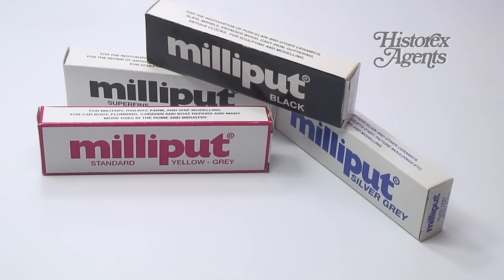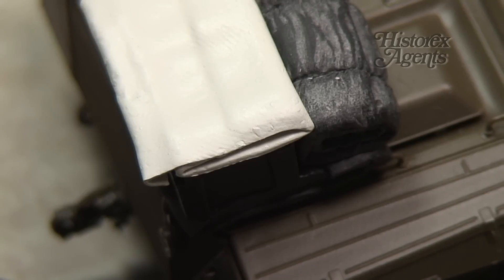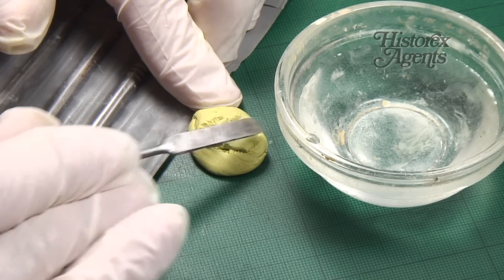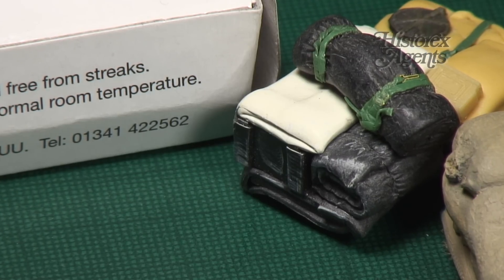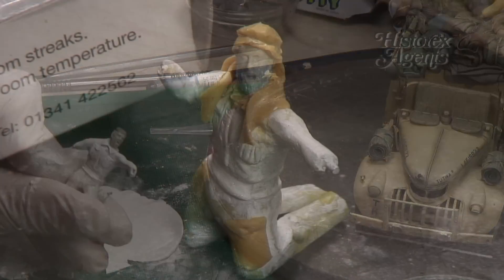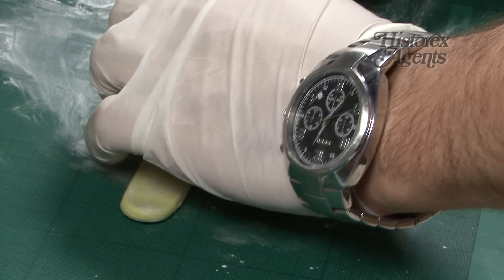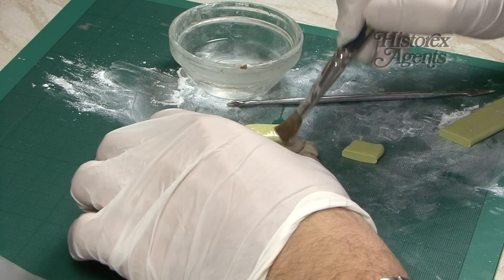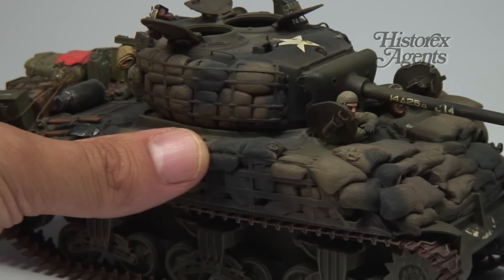How To: Using Milliput for Models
Milliput is a really useful two-part putty with a whole host of uses. Historex Agents stocks the Milliput range.

Here's a quick video demonstration showing a cross-section of its multiple uses. In our demo we build a sandbag wall.